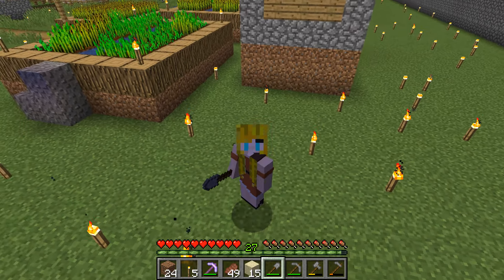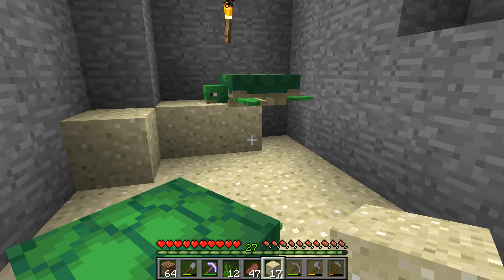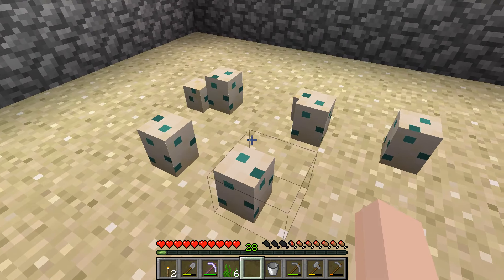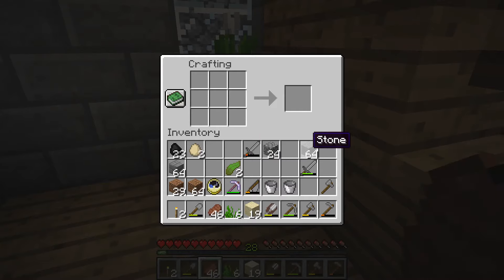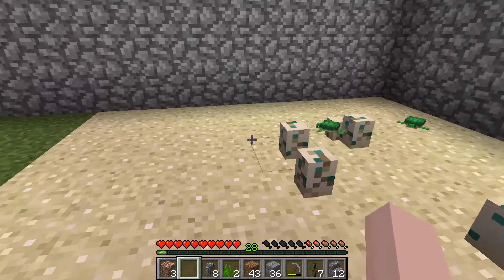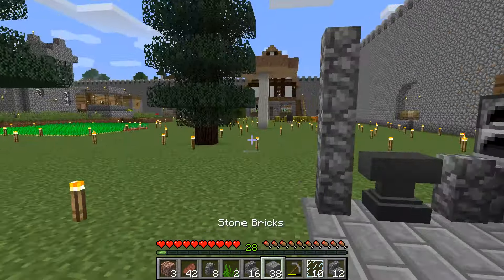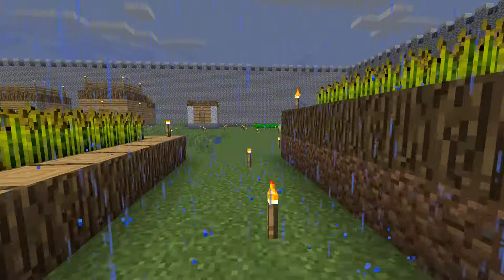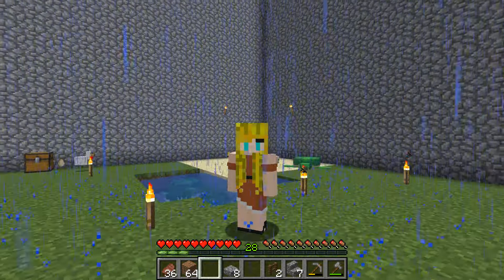Let's play Minecraft Episode 15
Breeding turtles and building a blacksmith house!